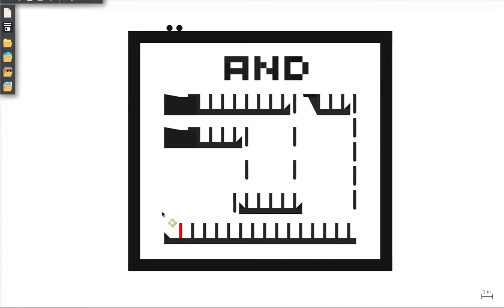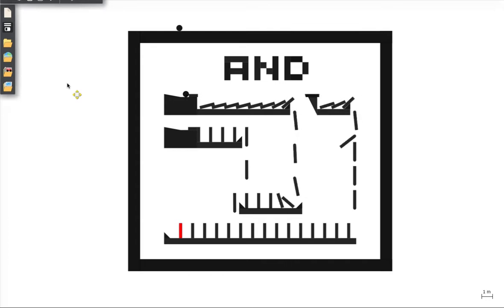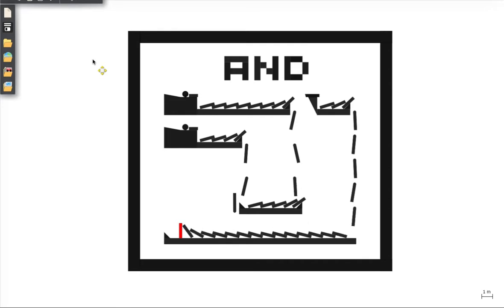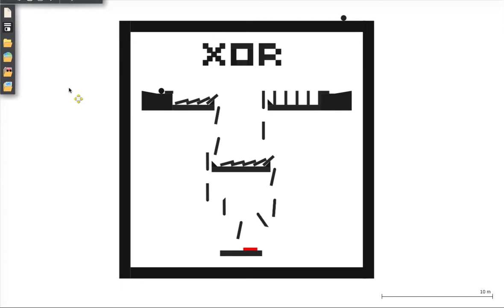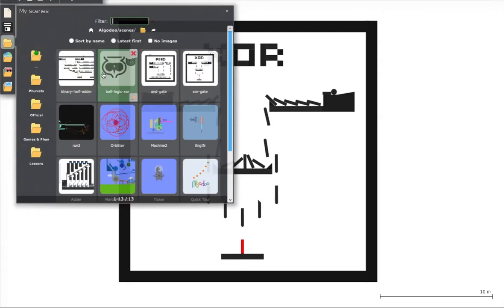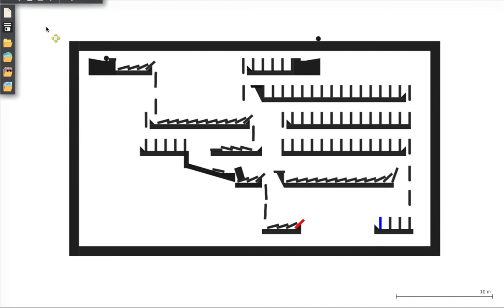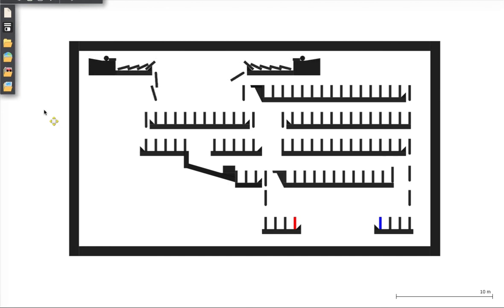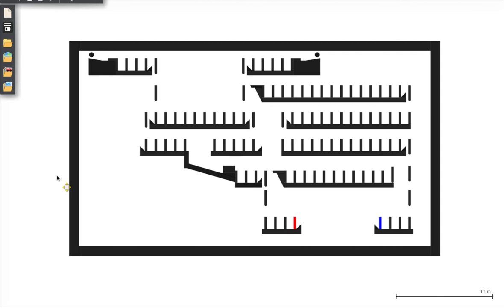Algodoo Domino Logic Gates - AND : XOR : HALF-ADDER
I built these logic gates in Algodoo based on the ideas from Matt Parkers videos on Numberphile ang Stand Up Maths. I've done an AND gate, an Exclusive OR gate and a binary half-adder. Hopefully at some point I'll do a full binary calculator but that will have to wait for another day.

Check out Matt Parker's amazing, real-life domino computer. It is truly, geek awesome!